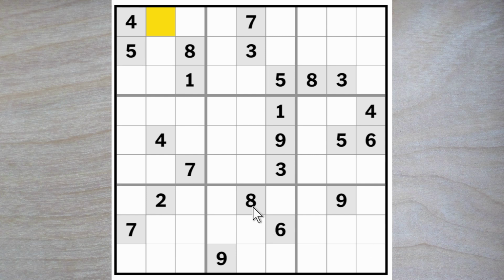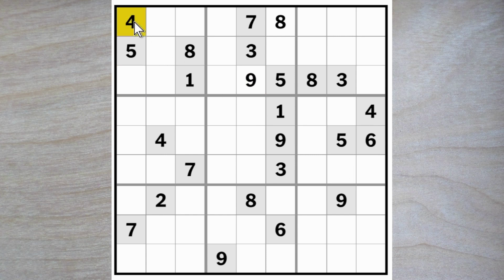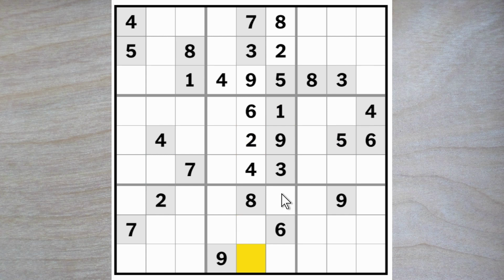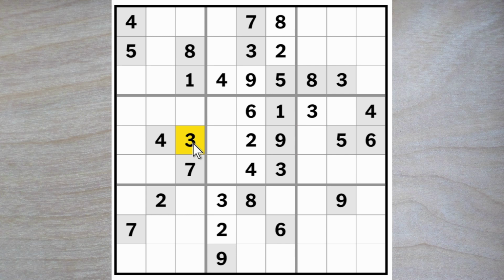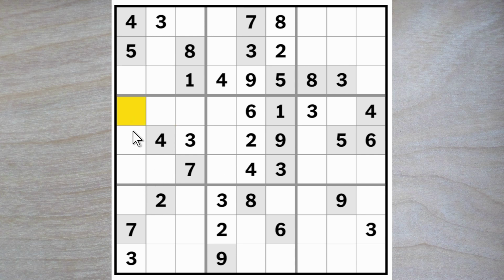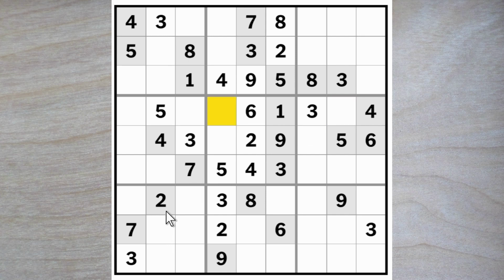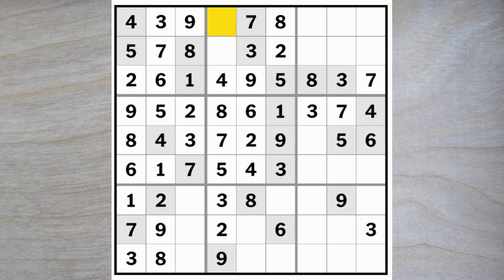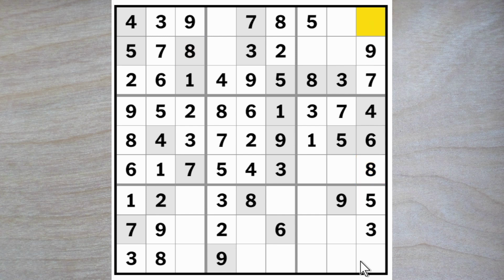I liked this morning's New York Times Hard Sudoku Puzzle. The solution path is pleasant.